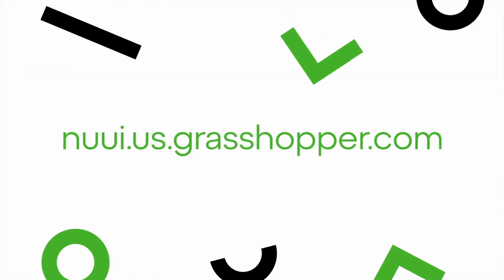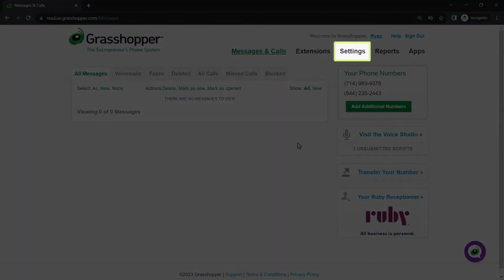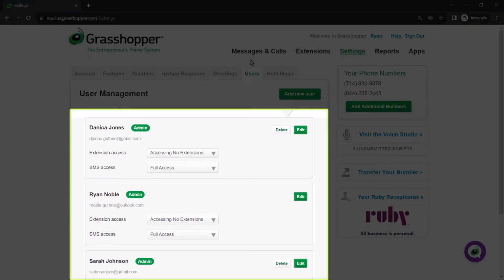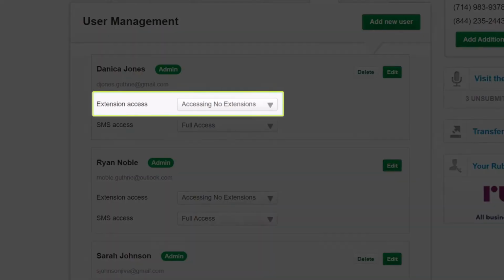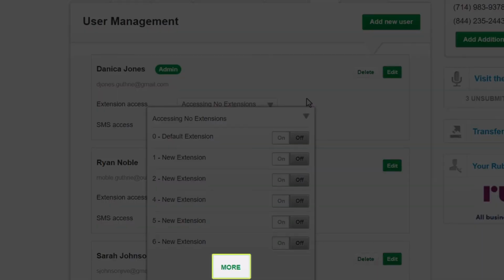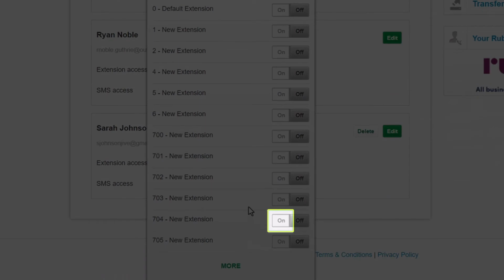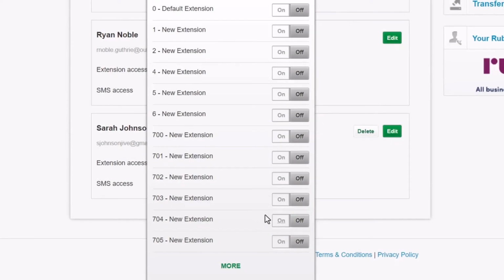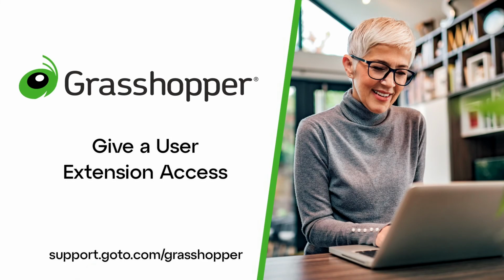Give a User Extension Access in Grasshopper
Once a user can access an extension, they can customize call forwarding, greetings, voicemails, and add their forwarding number for calls.

You must be an Admin to complete this task.

0:00 Introduction
0:22 Navigate to Users
0:43 Give a user extension access
1:18 End credits